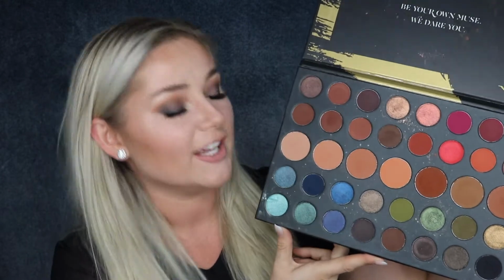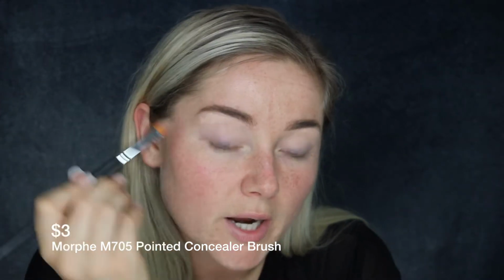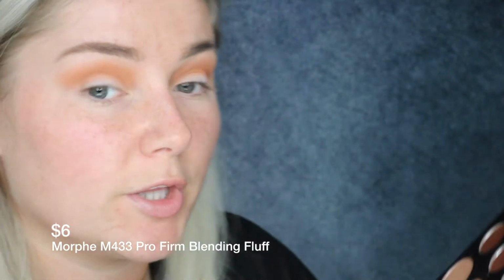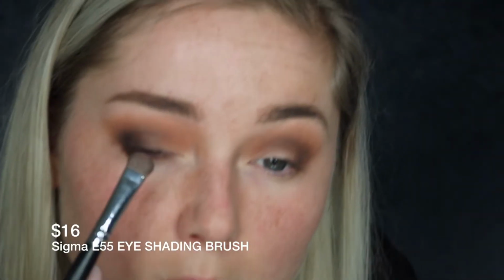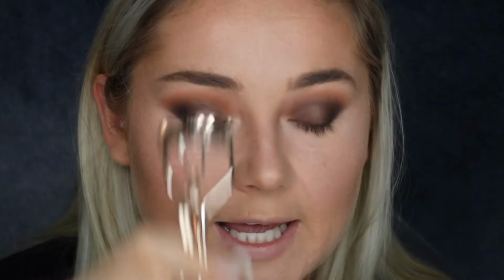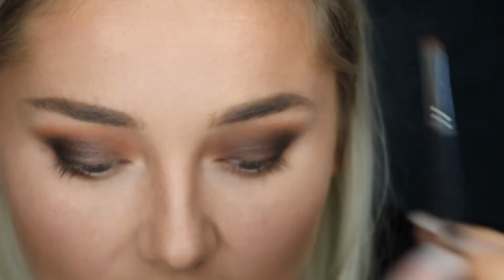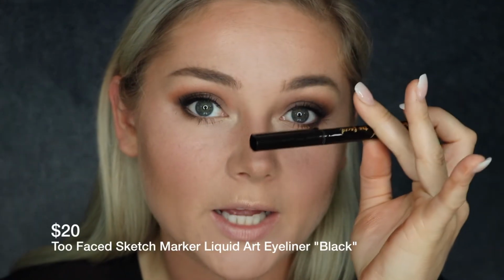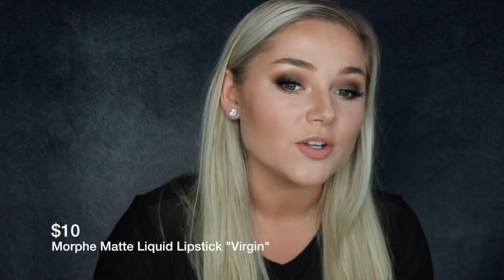Smokey Eye Makeup Tutorial | Dare To Create 39A Morphe Palette Tutorial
Spotlight Palette: MORPHE 39A Review and Tutorial Smokey Eye-shadow Look | ALYSSA MARIE TUTORIALS

Hey beauties! Today we will be spotlighting the Morphe 39A to create a dramatic smokey eye look.  This tutorial uses only ONE eye shadow palette. So if you're traveling and in a packing crunch and can only pack one palette I have your back with the tutorial. So sit back and relax and lets play with some shadows!

Don't forget to hit that thumbs up button if you want to see more tutorials like this and comment down below if you have a palette you'd like me to spotlight!

I wanted to give back to everyone who is supporting my channel and is truly here to learn and get inspired, I love and appreciate every single one of you!

AS of right now I will be choosing the winner on AUGUST 22! If I do not get enough entries I will push it to the end of August.
Be sure to be subscribed to my channel (I will be checking) and comment down below with your favorite foundation, or moisturizer or bb/cc cream if you do not use foundation to be entered.

Again thank you so much for all the support and encouragement I love you all!!!

CLICK THE LINK ABOVE FOR $10 OFF YOUR FIRST BOX

My Channel is a fun inspirational place. There is no need for negativity or mean words here. I want to inspire people to lift each other up not bring them down. If you leave any mean or hurtful things I will delete the comment and block you.